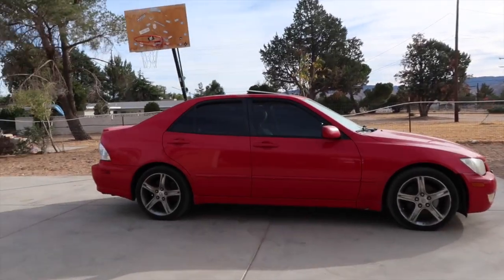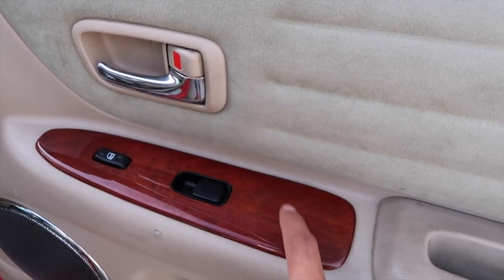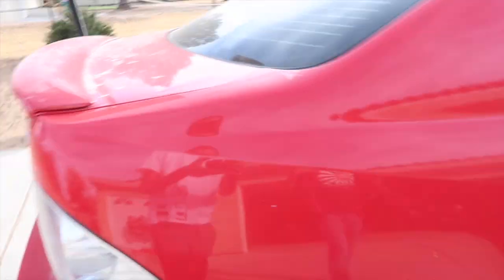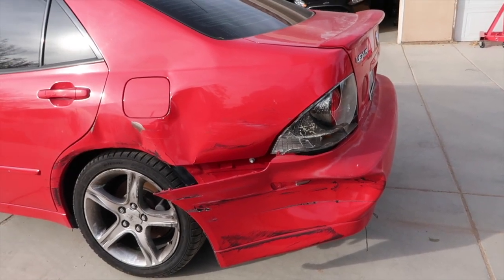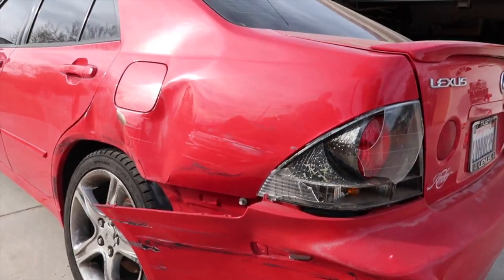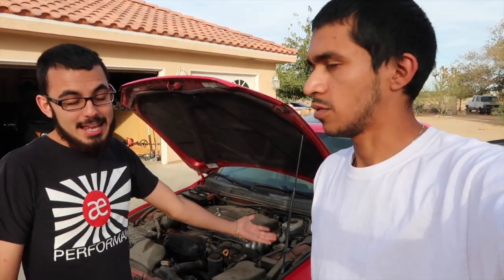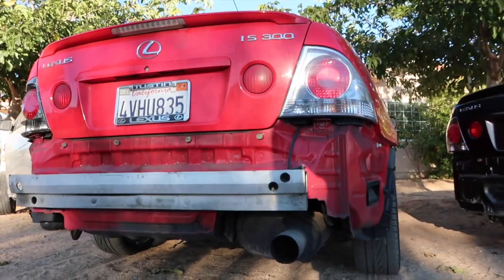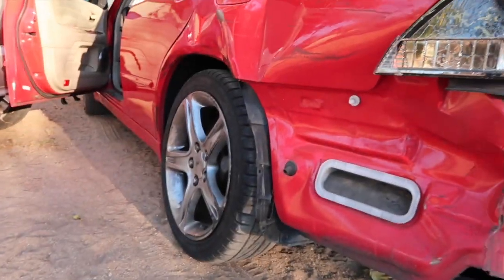COP HITS OUR LEXUS IS300!!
So without much notice we ended up buying ANOTHER IS300! The deal was too good to pass up, and the car had a pretty cool back story! We're excited to see what comes from this is300!